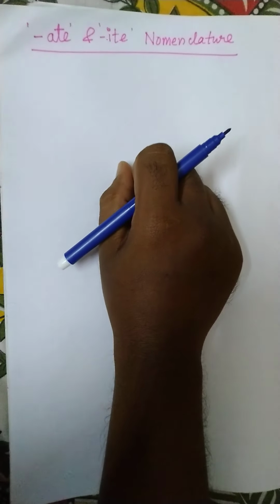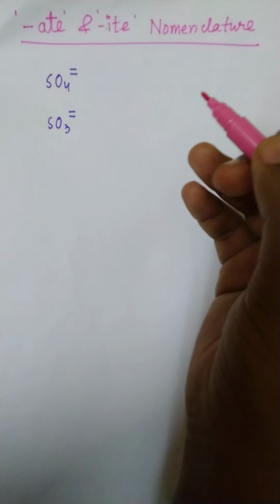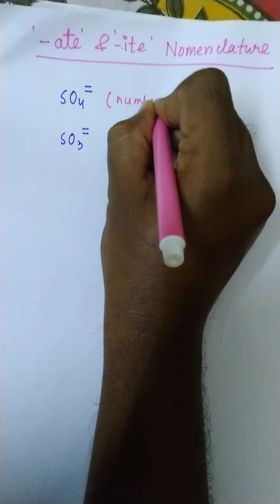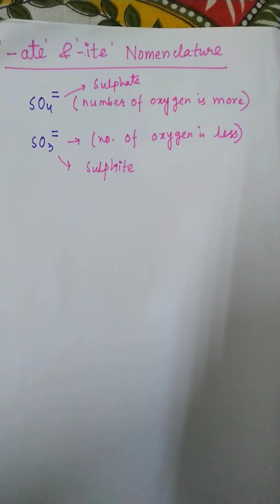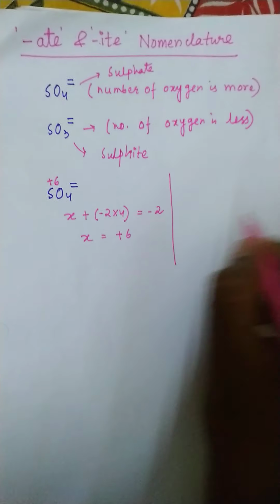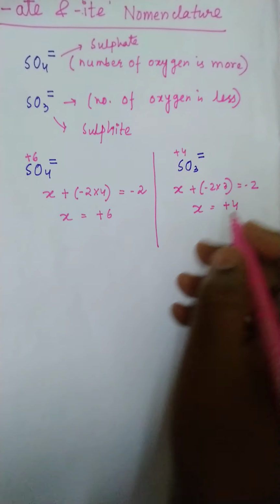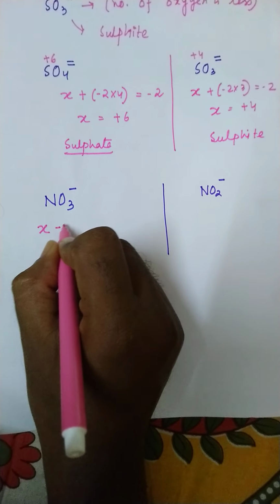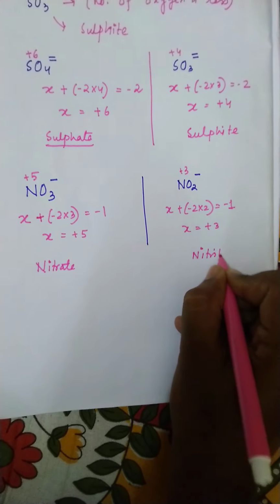'-ate' and '-ite' nomenclature of oxyanion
We have a common confusion regarding '-ate' and '-ite' nomenclature of oxyanions. This video will help you to clear the confusion.